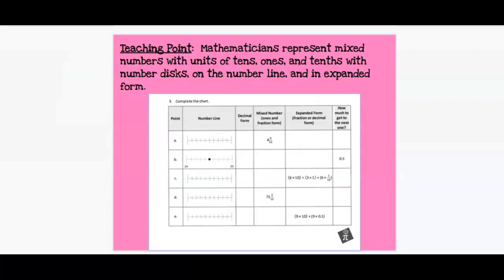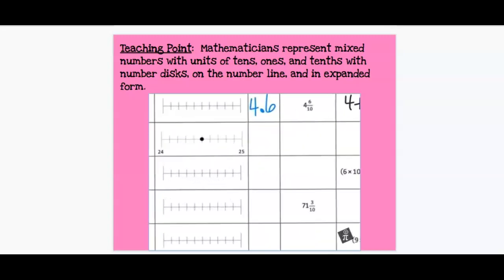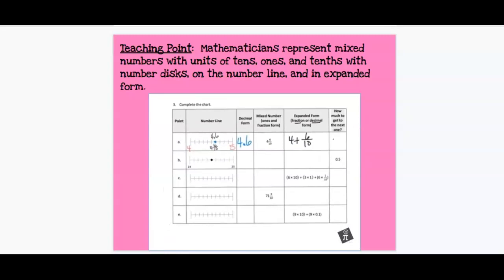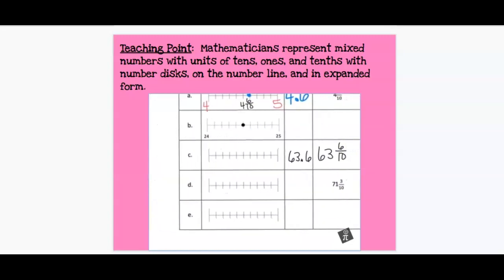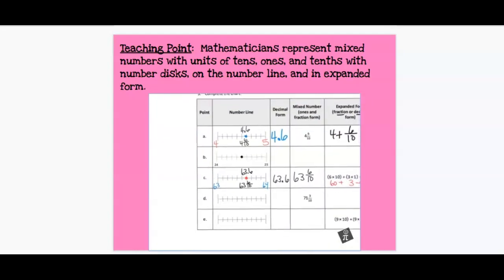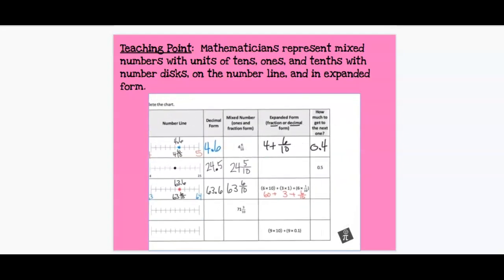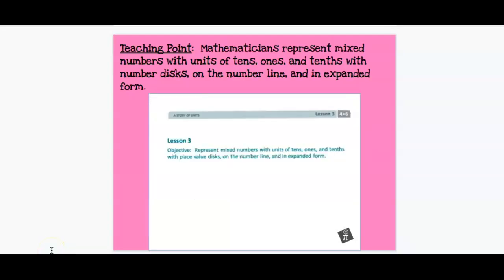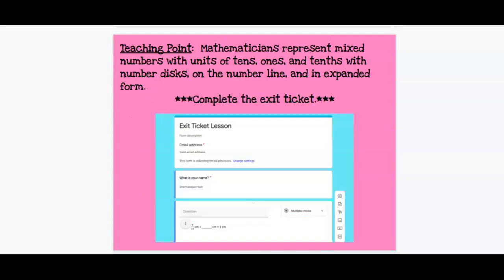Math Workshop Lesson 3/4 Part 2